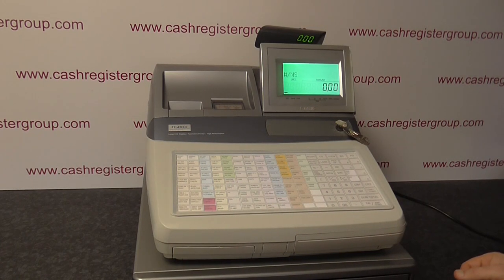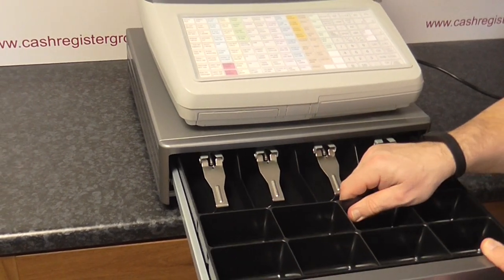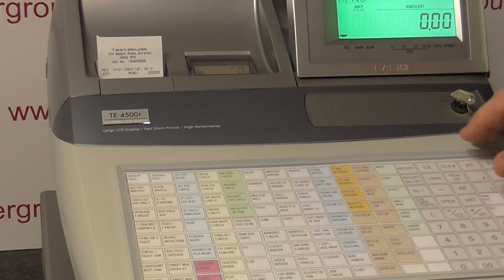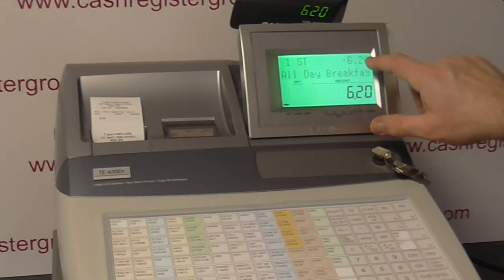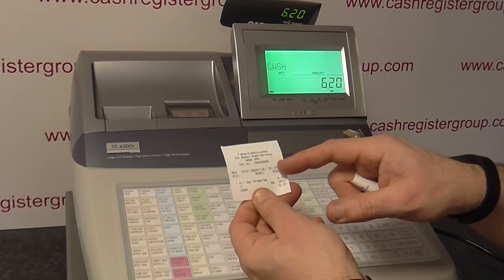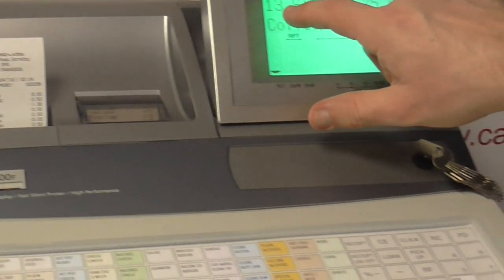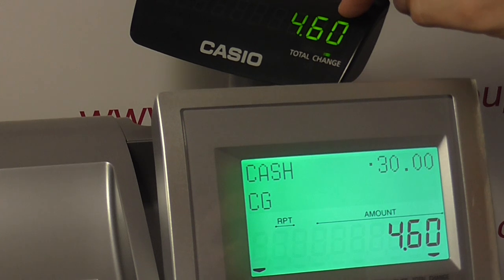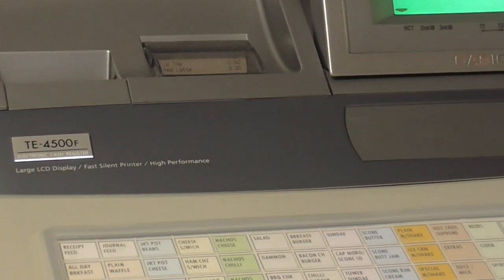Casio TE 4500 Cash Register